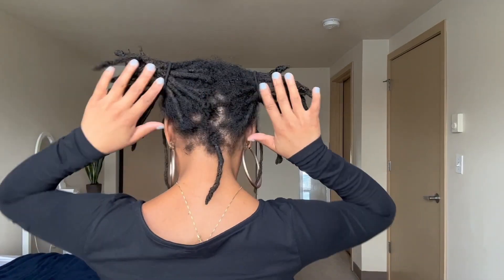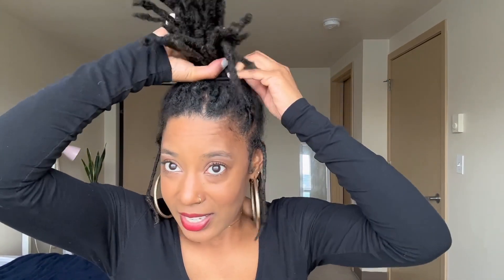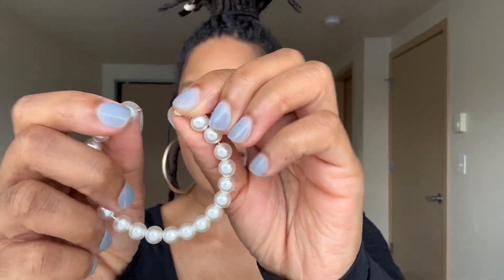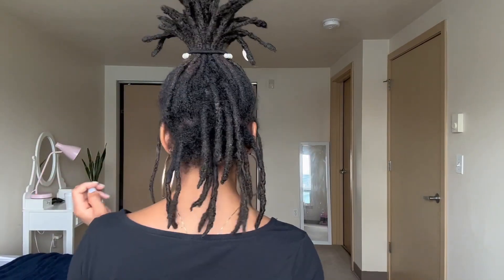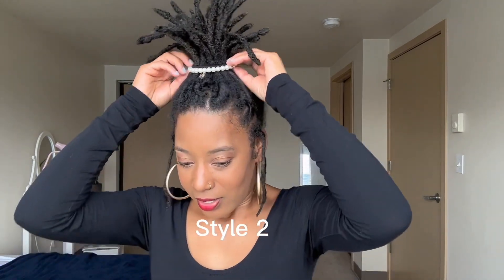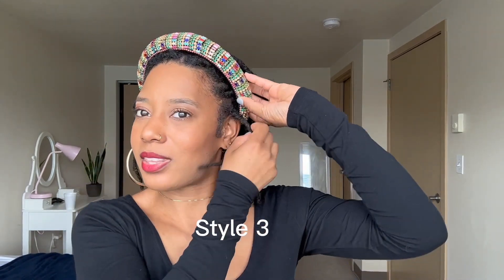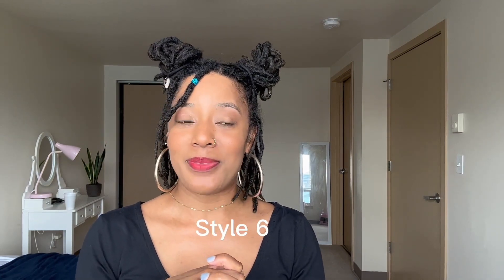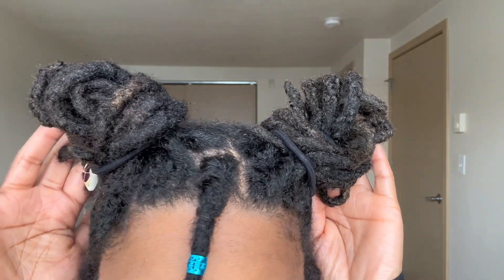Watch how I get creative with different LOC hairstyles on my short-medium Locs!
Hey Loc Community! I am free-styling some different LOC styles with my Loc's. Whats your favorite style if you had to choose ?